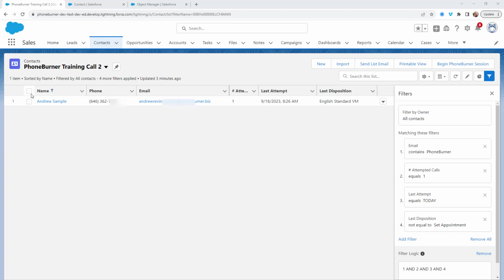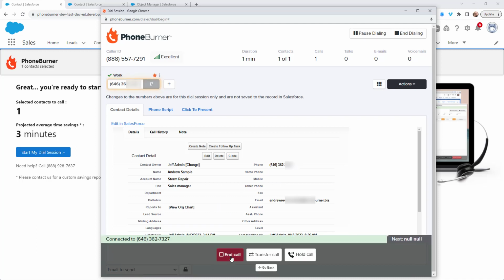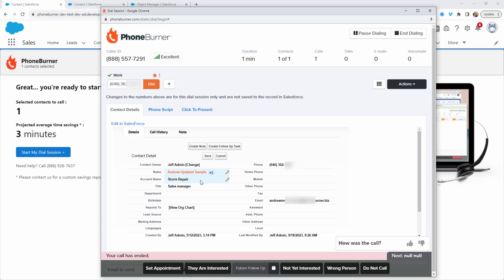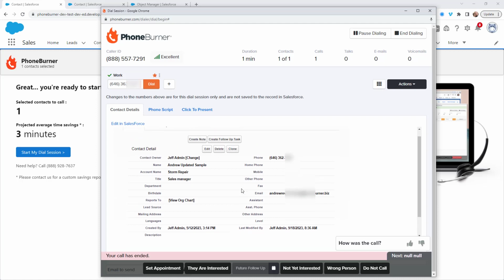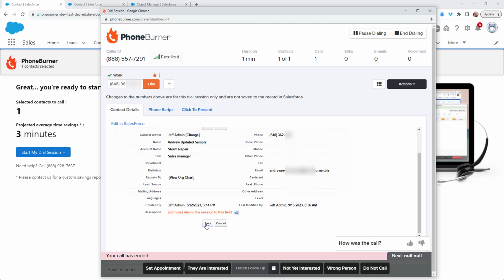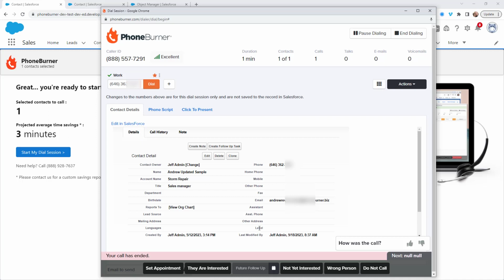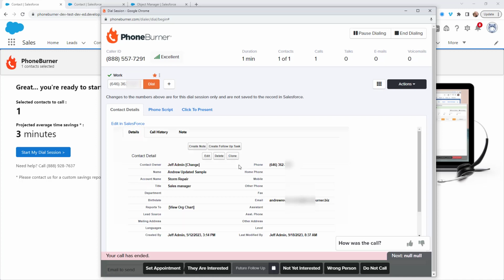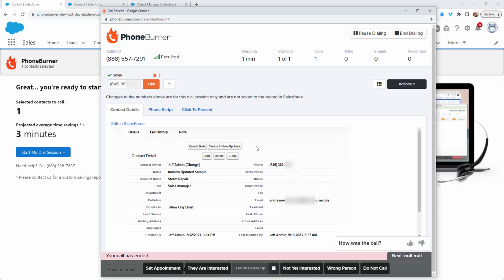Activity and Note management in PhoneBurner using Salesforce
📋 Summary

This video provides an in-depth walkthrough of the PhoneBurner dial session interface when launched from Salesforce. The session demonstrates what users will see and be able to do within the dial session window, including how to:

Take notes using various methods (custom fields, Salesforce Notes object, or Tasks),

Track call activity and note history,

Save changes made during the session back to Salesforce.

The video highlights how teams can customize their Salesforce layout and dial session experience to match their preferred note-taking and activity logging practices, ensuring smooth and consistent data management throughout high-volume calling efforts.